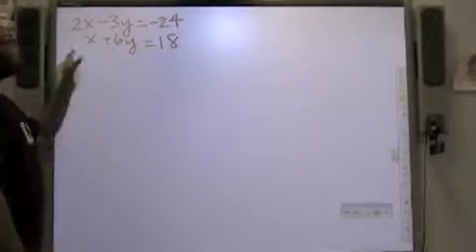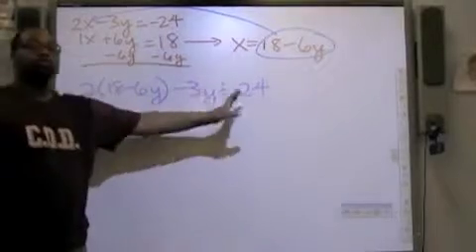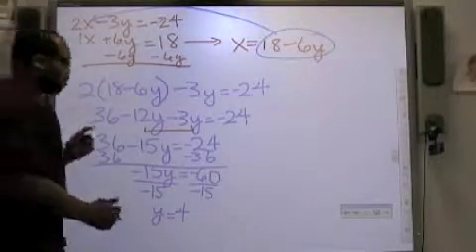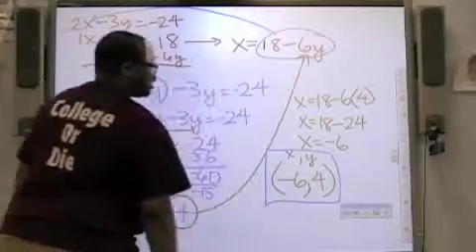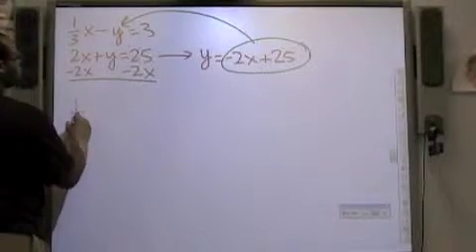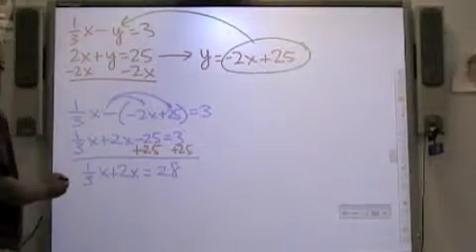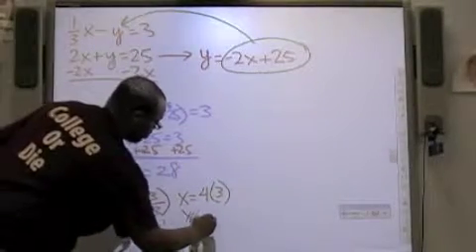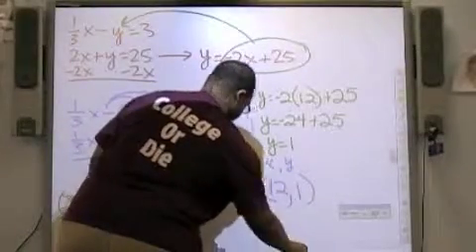Substitution - systems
review of solving systems of equations using substitution